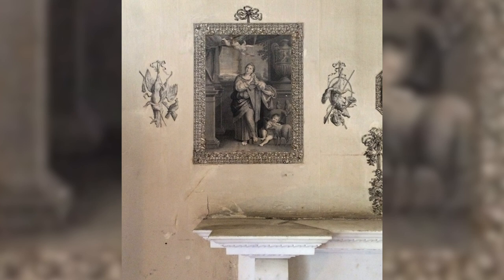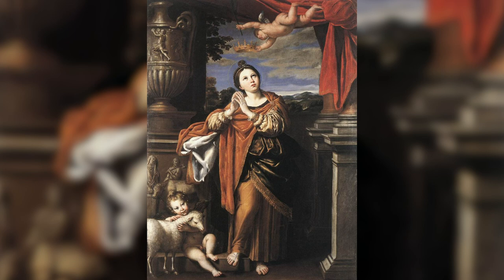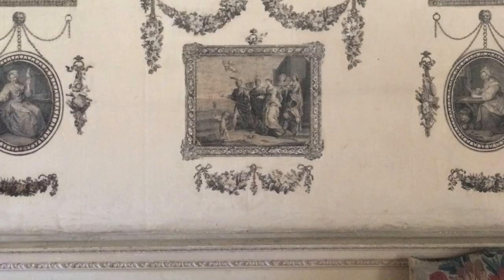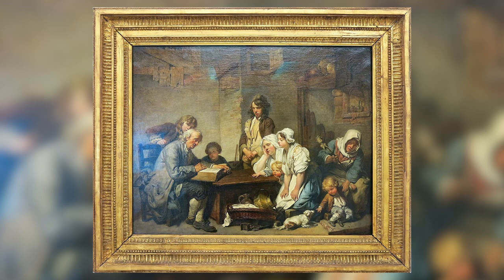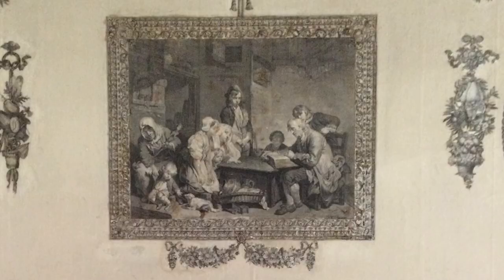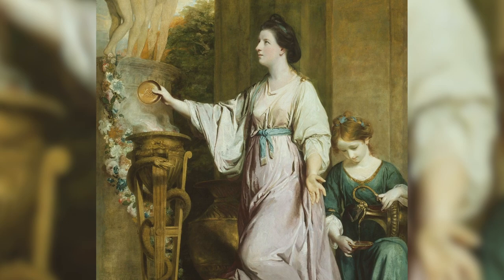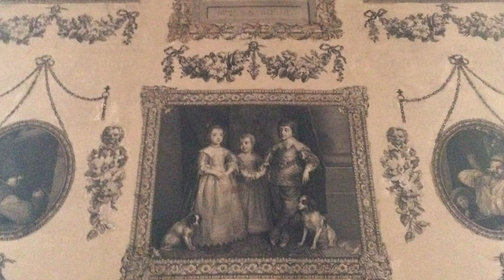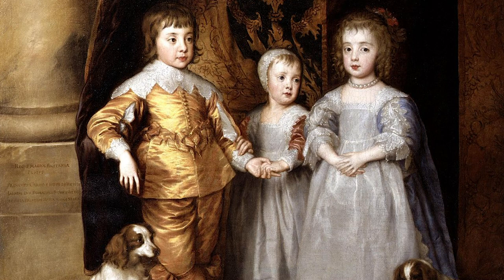Going To Print 2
What pictures did Lady Louisa Conolly choose for inclusion in her Print Room at Castletown, County Kildare, and why?
Edited by David Meaney